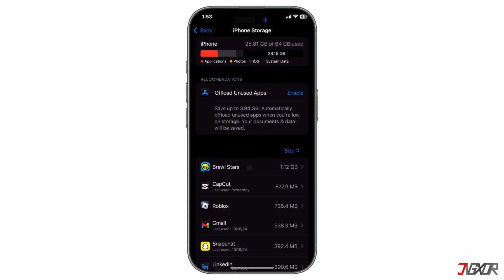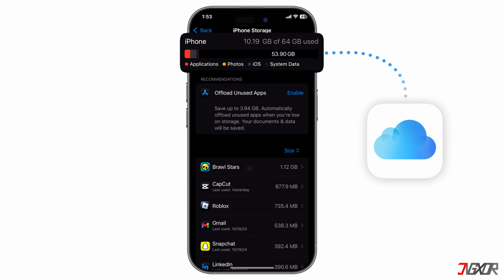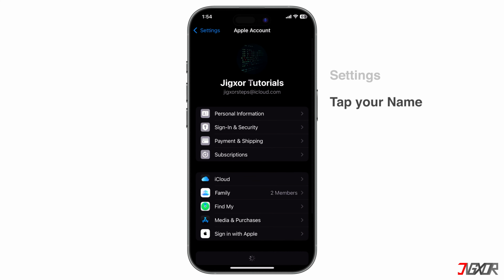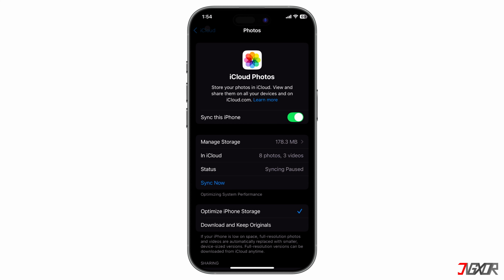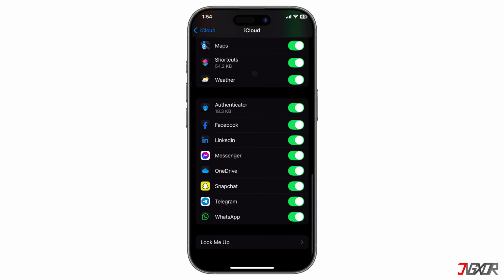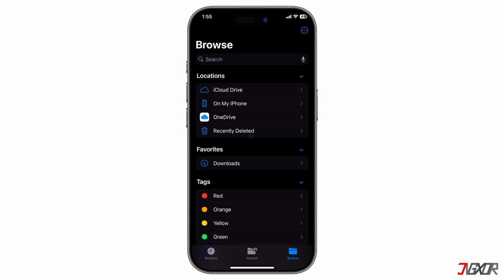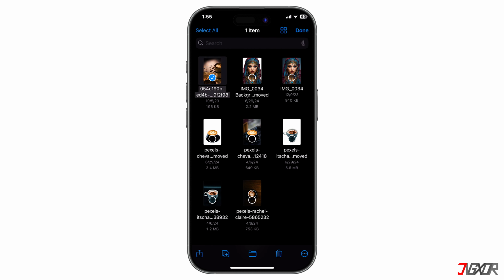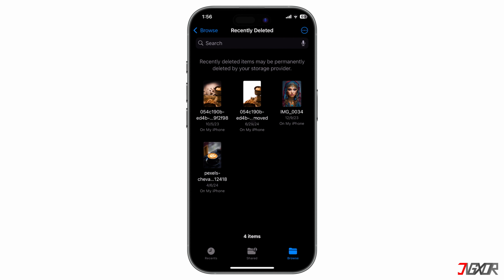How to MOVE iPhone Storage to iCloud! [2 Most Effective Ways]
Is your iPhone storage full?  Want to free up space on your device without losing your valuable files? In this video, I'll show you two effective ways I personally use to move data from your iPhone's local storage to iCloud, giving you more room for apps, photos, and videos. Yours Jigxor

Timestamps:
00:00 | Manage Photos & Videos
01:43 | Manage Files

Video: 1157